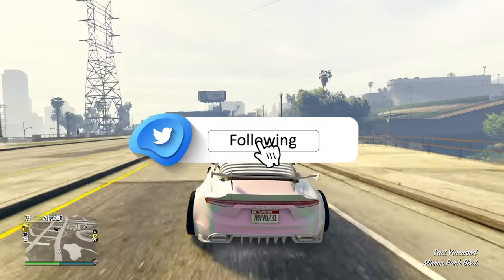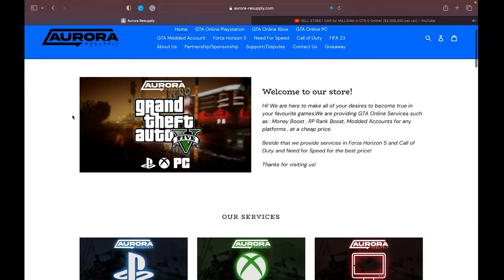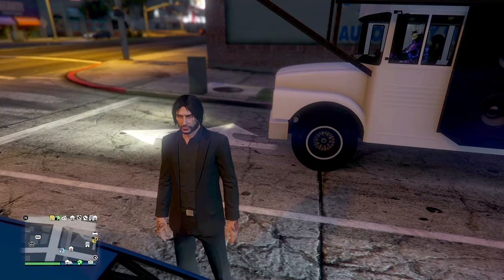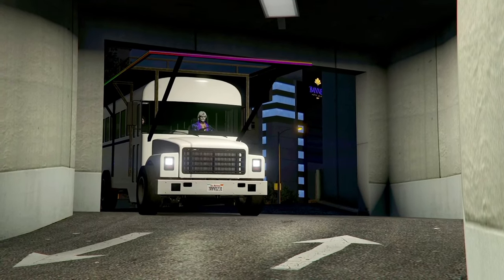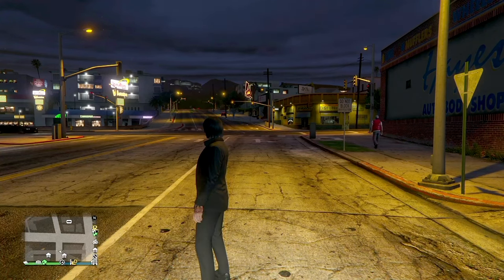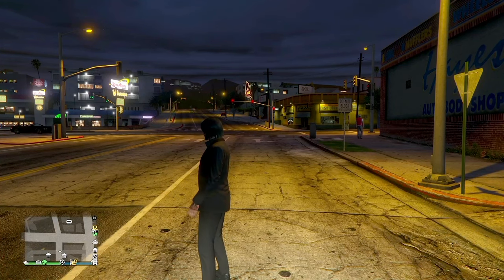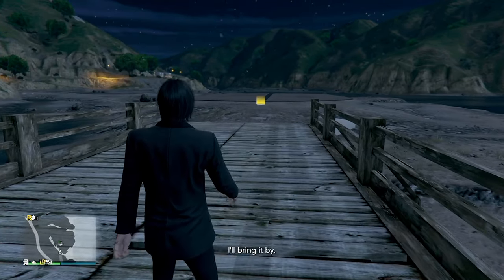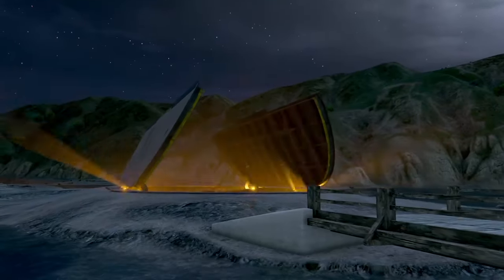How to GET MODDED CARS for FREE in GTA 5 Online! (VERY EASY)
gta 5 modded car garage tour,
gta 5 online modded garage tour,
gta 5 modded cars garage,
gta 5 modded cars tour,
gta 5 best modded cars,
gta 5 benny's modded cars,
modded cars color in gta 5 online,
gta 5 modded color cars,
gta 5 dope modded cars,
gta 5 easy modded cars,
gta 5 fully modded cars,
gta 5 modded garage tour,
gta 5 modded garage showcase,
gta 5 modded crew colors garage,
gta 5 online modded garage,
modded car garage gta 5,
my modded garage gta 5,
gta modded garage tour,
gta modded car garage,
gta v modded garage,
gta online modded garage,
best modded garage gta,
gta online modded garage tour,
gta v online modded garage tour,
gta modded car garage tour,
gta v modded car garage,
gta v modded car garage tour,
modded garage gta 5,